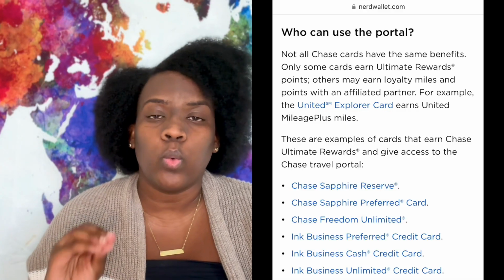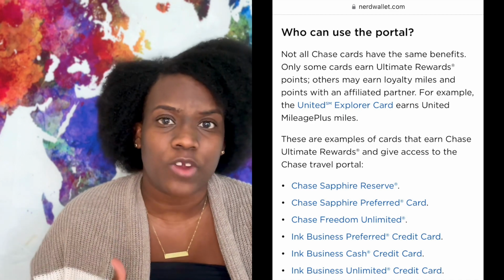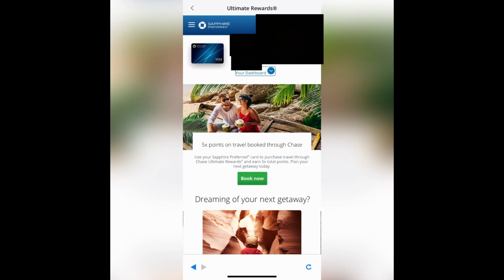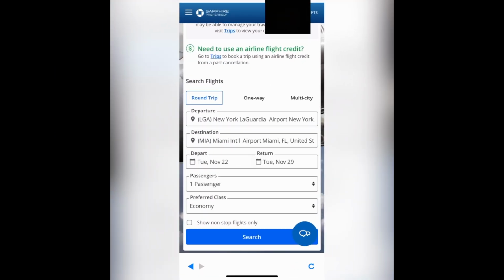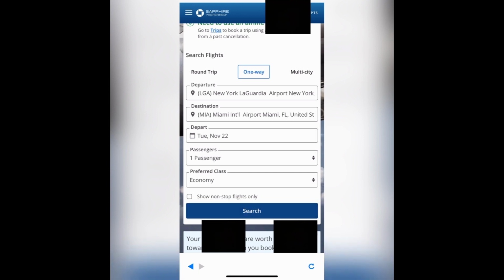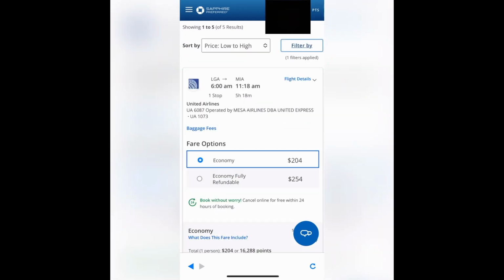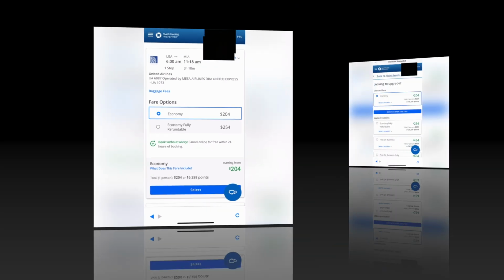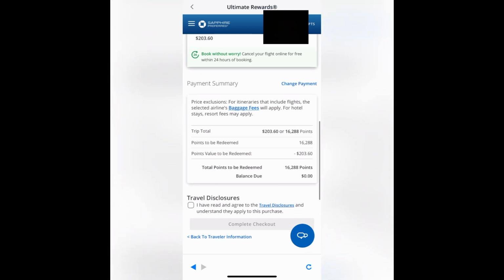TRAVELING FOR FREE: STEP BY STEP TUTORIAL USING THE CHASE TRAVEL PORTAL | HOW TO BOOK FREE FLIGHTS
Today's video is a step by step tutorial on redeeming ultimate reward points in the chase travel portal to book free flights!

Follow Along.